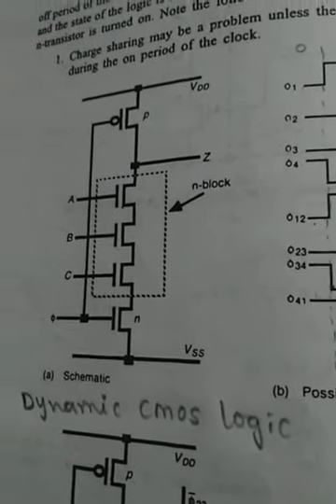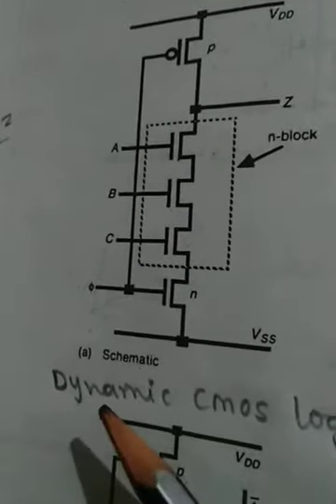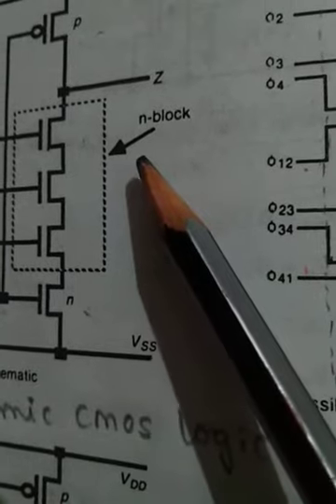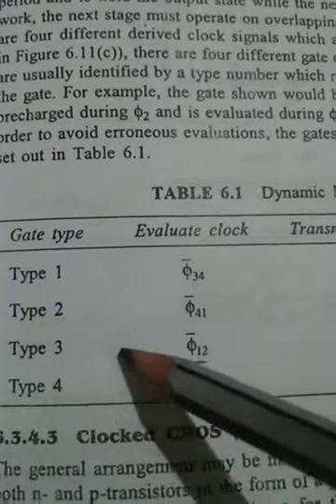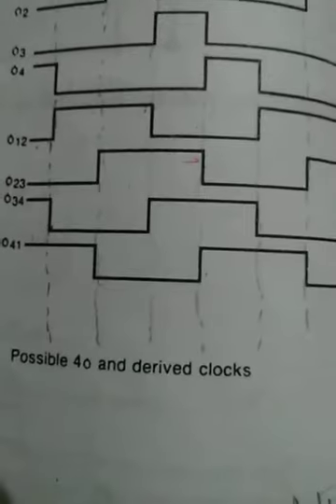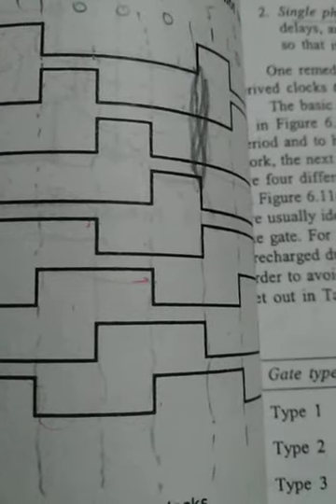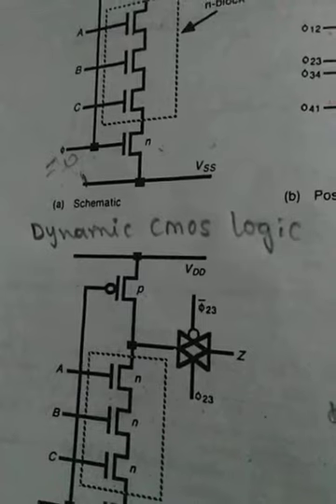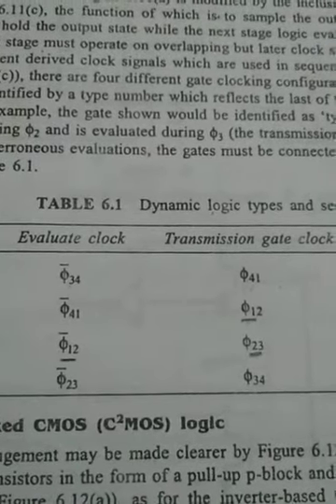Other forms of CMOS logic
Dynamic CMOS logic